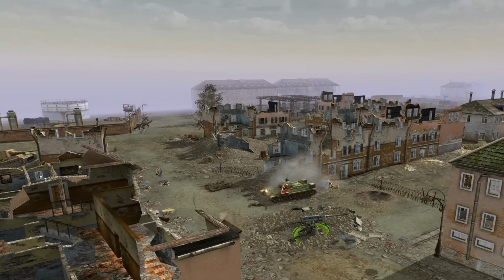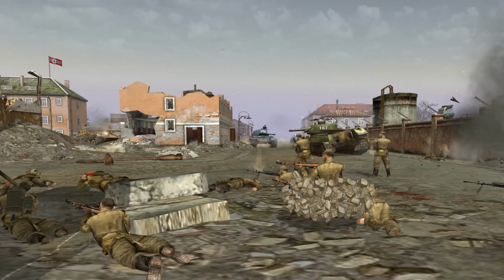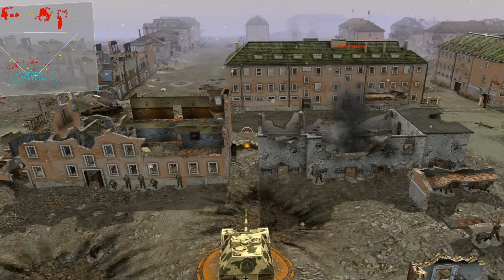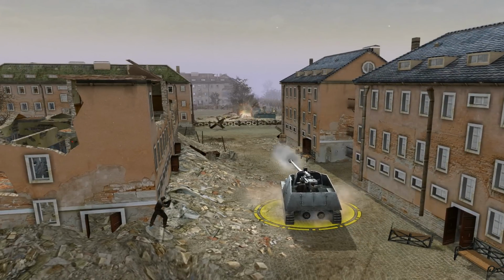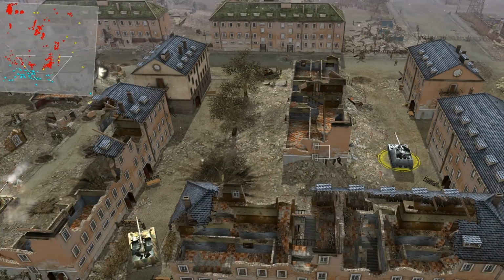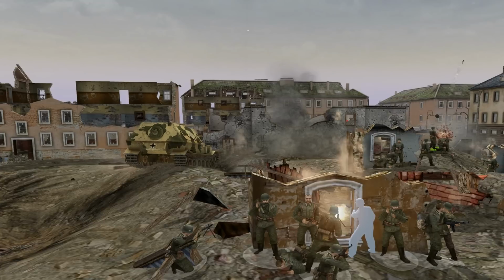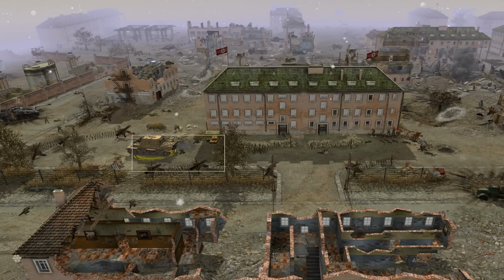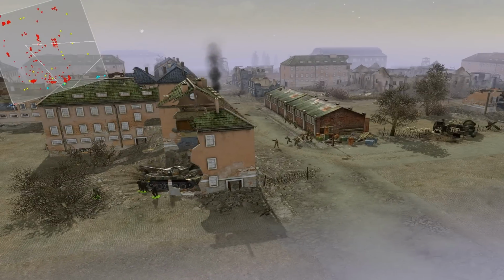Men of War: Protecting The Generals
Hopelessly outnumbered, I attempt to defend three high ranking German Generals against a vast horde of Soviet troops.

Made using Men of War: Condemned Heroes

Fancy a go?